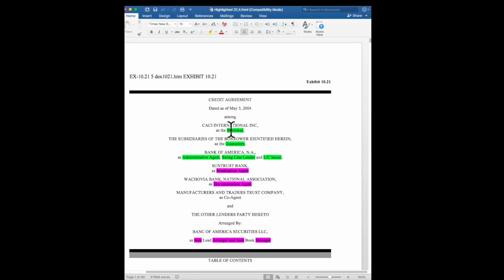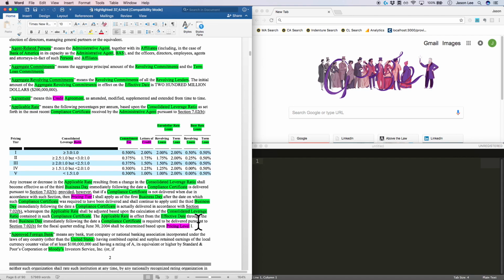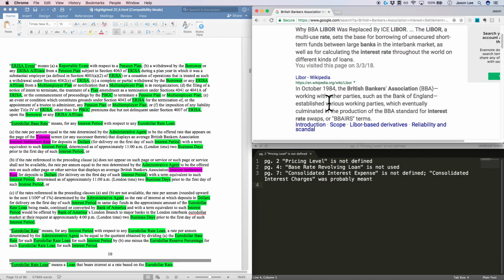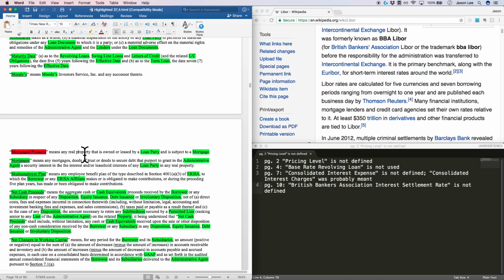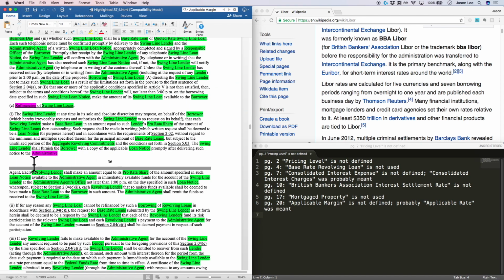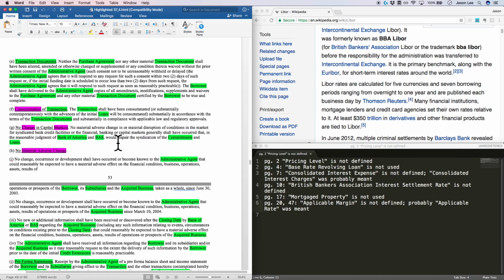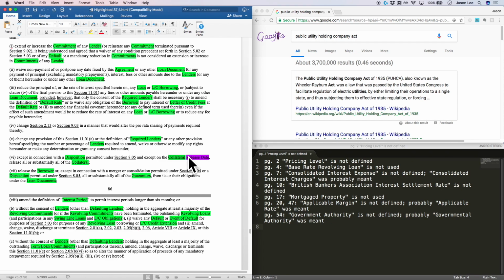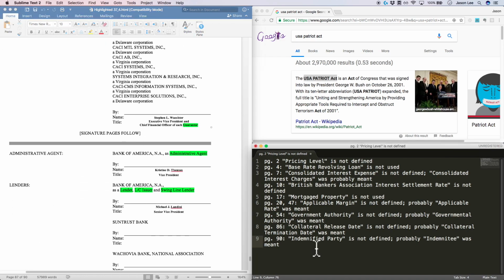How to review DefCheck highlighted result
This video explains how to review the resulting highlighted document from the DefCheck error detection algorithm.